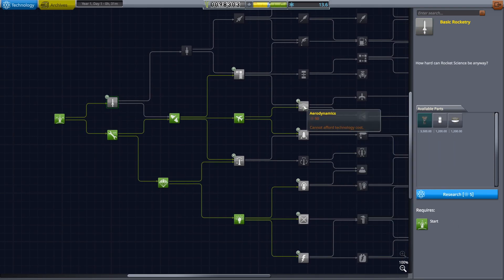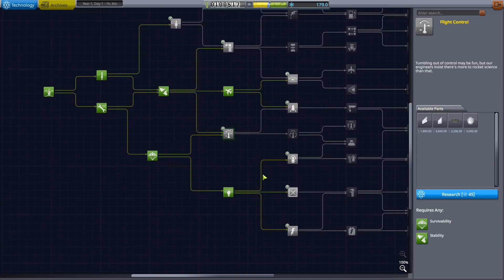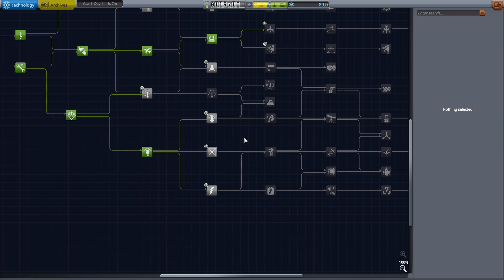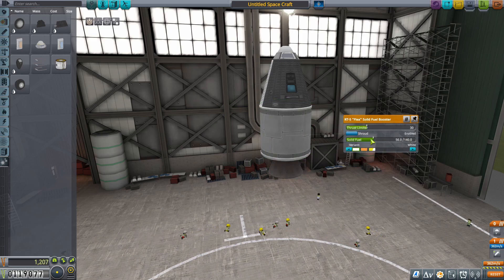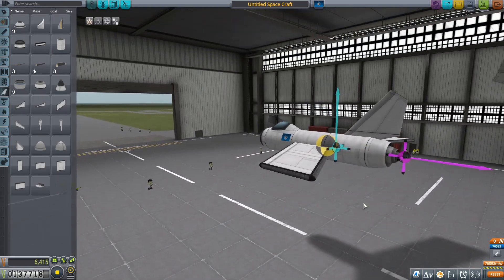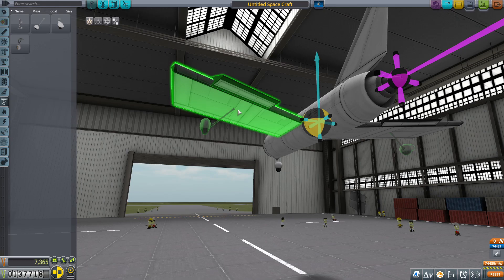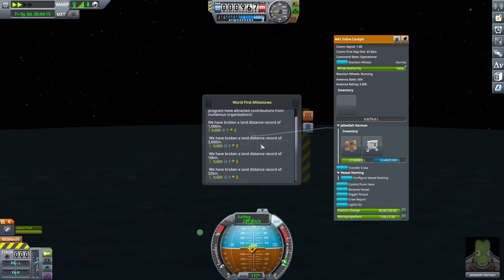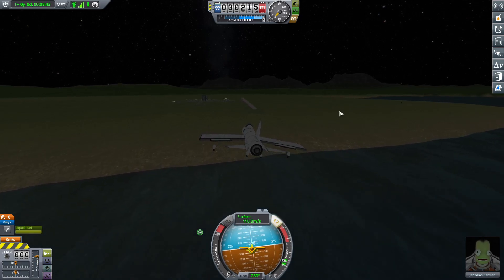Kerbal Space Program - Happy Little Accidents Career - Ep 02 - First Airplane, First Casualty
Let's play Kerbal Space Program, a return to the game that started it all! (On my channel, that is...)  This game is a masterpiece, combining parts rocket science, both building and mission planning, as well as progression with science and tycoon/management with contracts and part costs.
Simply one of the best games of our time.

Launch your Kerbal crew into orbit and beyond (while keeping them alive) to explore moons and planets in the Kerbol solar system, constructing bases and space stations to expand the reach of your expedition.

Kerbal Space Program features three gameplay modes. In Science Mode, perform space experiments to unlock new technology and advance the knowledge of Kerbalkind. In Career Mode, oversee every aspect of the space program, including construction, strategy, funding, upgrades, and more. In Sandbox, you are free to build any spacecraft you can think of, with all parts and technology in the game.